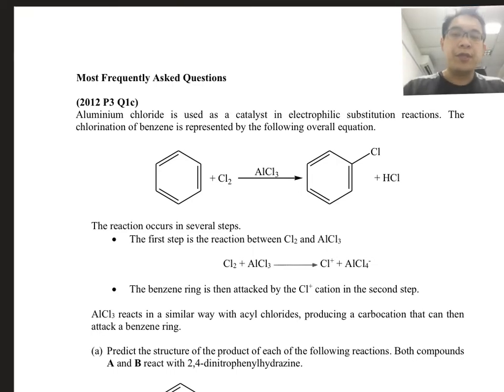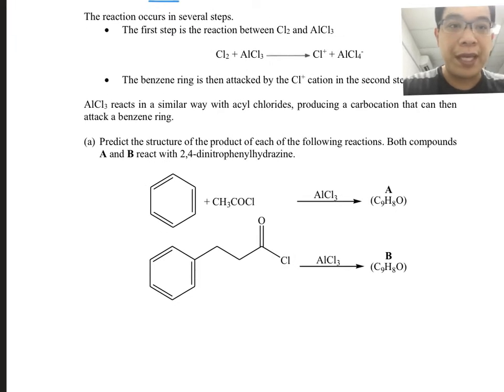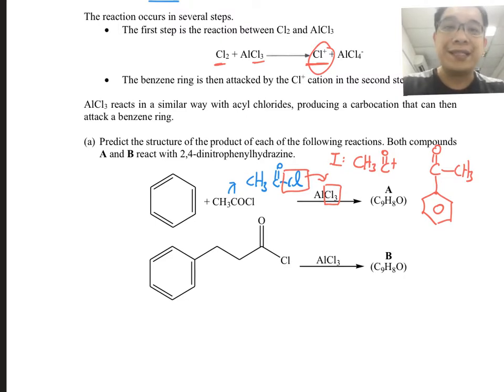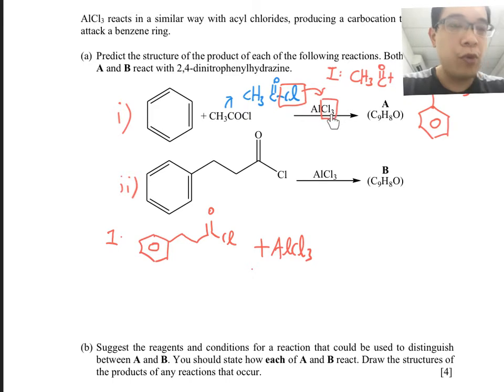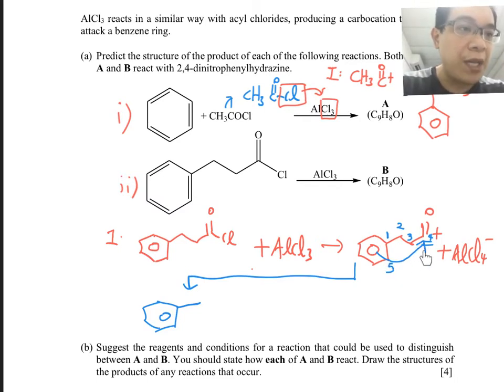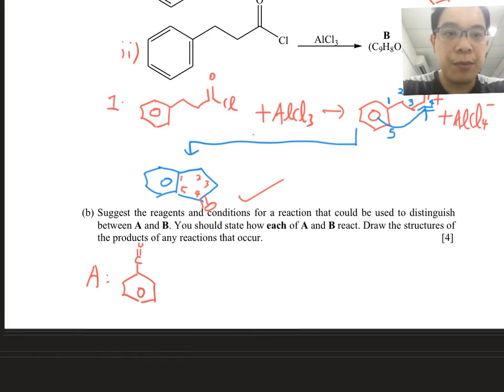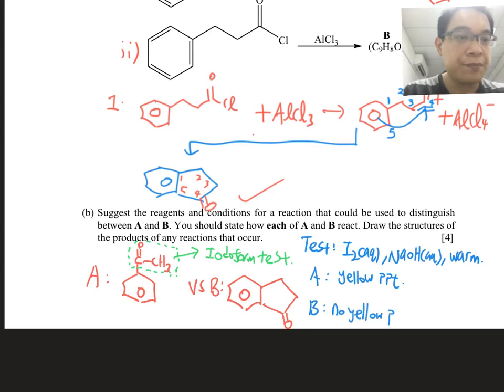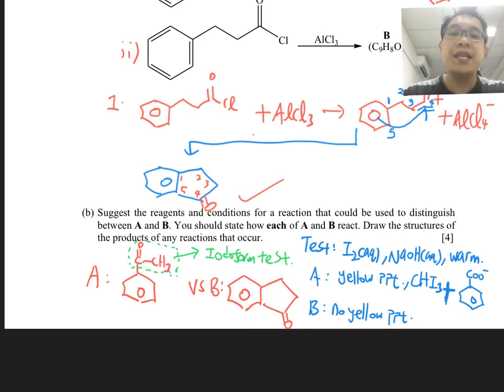Most Frequently Asked Arenes H2 Chemistry Questions (2012 P3 Q1c)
This is a new series of video that we created to help students taking H2 Chemistry GCE A'level examinations . One of the most frequently asked questions i received is the chapter on arenes. In particularly, this questions from 2012 Paper 3 Q1c in H2 chemistry paper.

Hope this question will clarify your doubt for the mechanism between intermolecular and intramolecular hydrogen bonding.